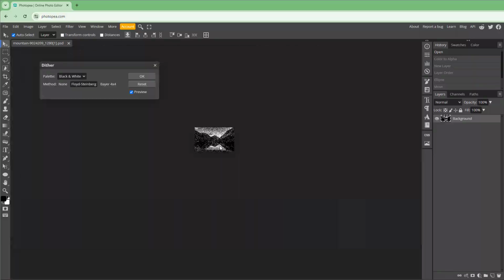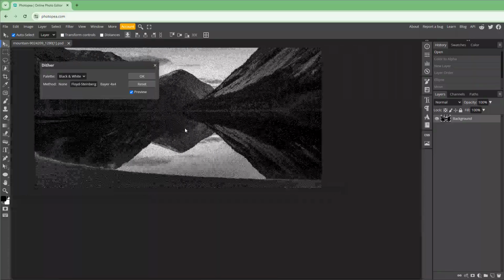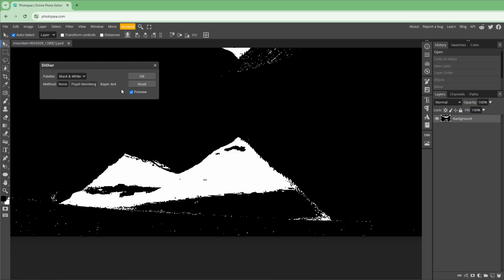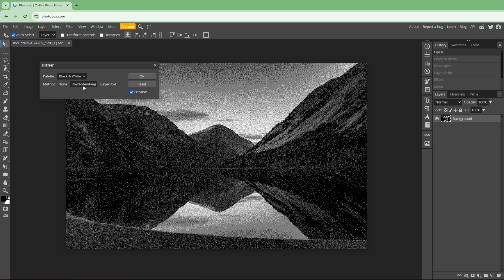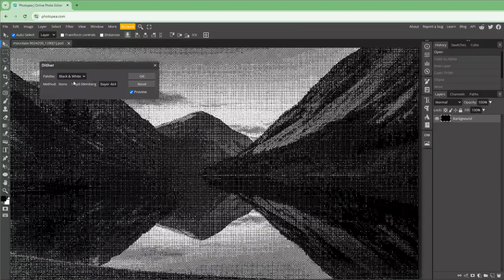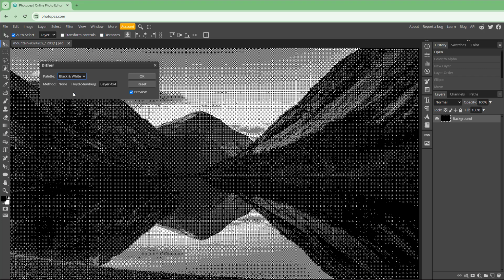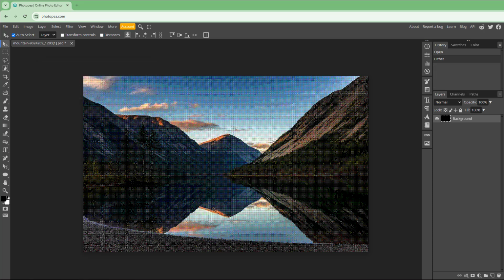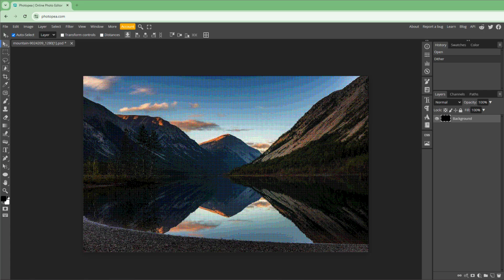Photopea - Lesson 123 - Dither and Particles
In this tutorial, we will be discussing about Dither and Particles in Photopea